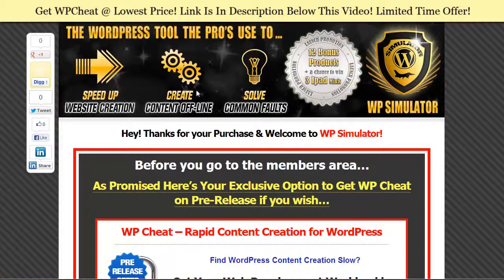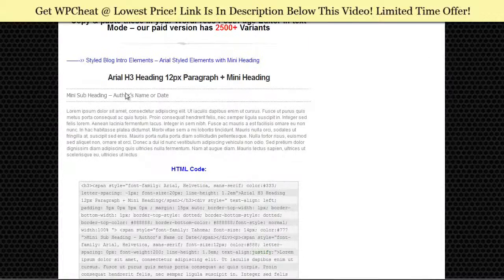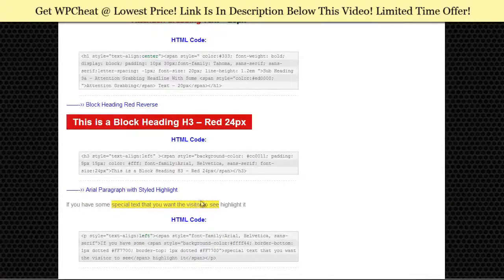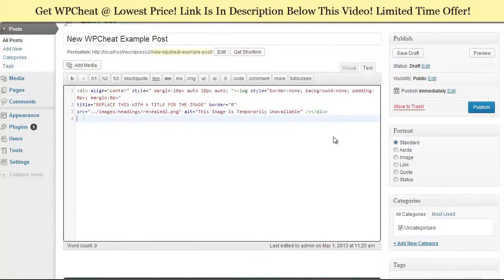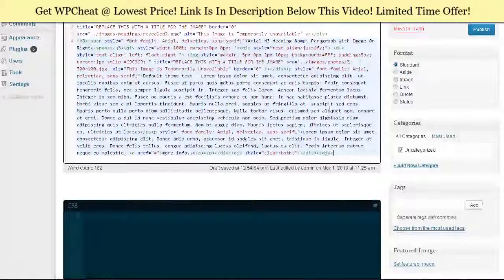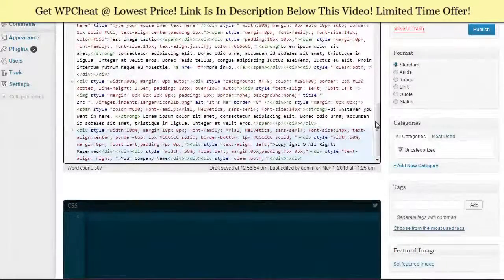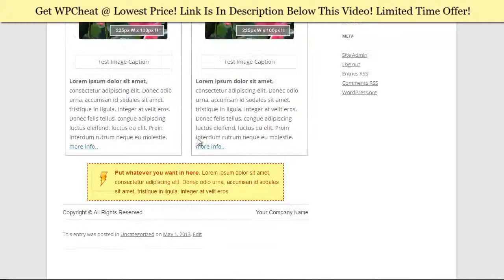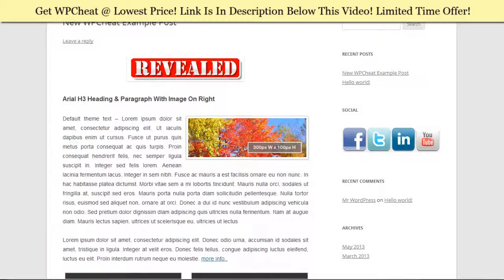WP Cheat - New WordPress Web Design System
"You miss 100% of the shots you don't take"

The product is a collection of 100's of most commonly used web design element codes specially styled to work in most WordPress themes or HTML sites -- simply copy & paste the element into your WordPress editor, edit the text in visual view, hit preview & presto! The elements are made to help anyone of any level of knowledge to build stunning looking pages without any HTMLexperience.

WP CHEAT Features:

1. Just Copy & Paste -- No Learning Curve.
2. Can Use in HTML Sites -- as these are HTML cheats they will work in HTML pages too
NO PLUGIN CLASHES
NO THEME INCOMPATIBILITIES
NO PROGRAMMING BUGS
NO EXPLOIT VULNERABILITIES
NO TECHNICAL PROBLEMS
FASTEST, EASIEST & SAFEST WAY TO CREATE WEB CONTENT -- NO OTHER PRODUCT COMES REMOTELY CLOSE

WP Cheat provides literally hundreds of web design elements which will help you to build stunning looking webpages in WordPress without any knowledge of HTML.

This awesome software from Matt Garrett provides ready-made cut & paste codes to create styled webpage elements, and is by far the easiest and fastest way to create content in WordPress.

The software by itself is really a no brainer.

But the bonuses really put it over the top.

Don't take my word for it though.
Click the link at the top, and get it!

WP Cheat - WordPress Web Design,
WordPress Design System - WP Cheat ,